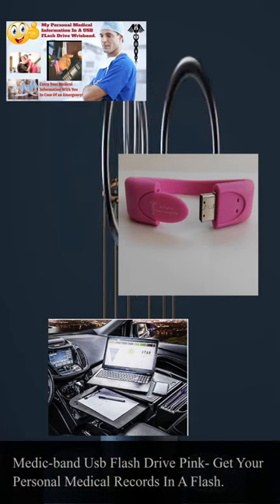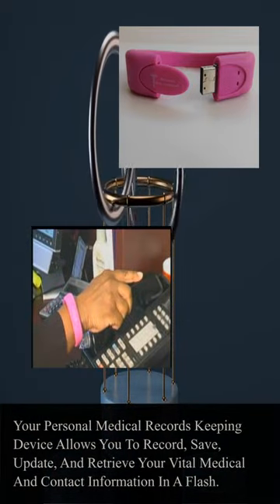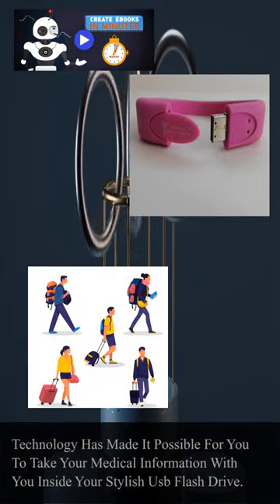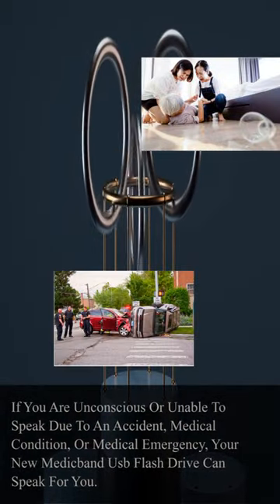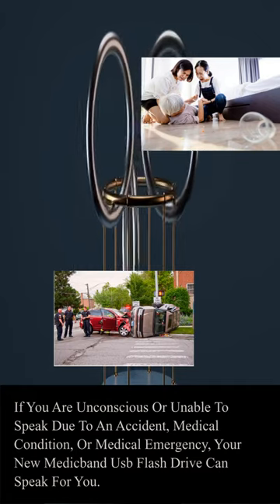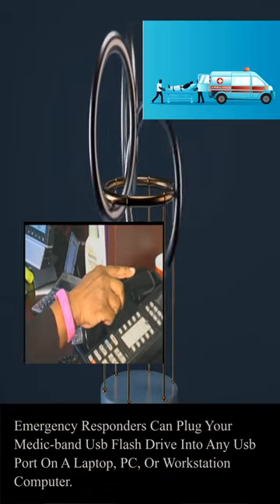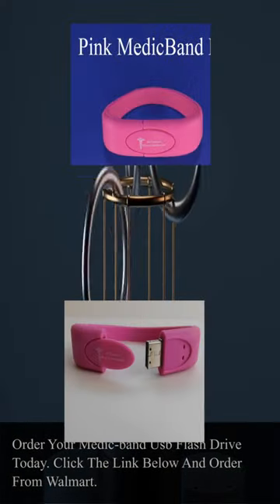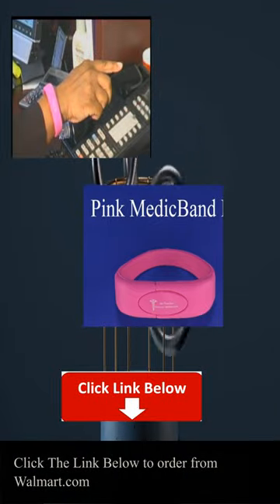Personal Medical Records Keeping Device-Medic-Band USB Flash Drive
Medic-Band USB Flash DrivePersonal Medical Records Keeping Device
Medic-Band USB Flash Drive Pink/Personal Medical Records
The Pink Medic-Band USB Flash Drive is for Adolescent to Adults.

Technology has made it possible for you to take your Medical Information with you inside your stylish USB Flash Drive. If you are unconscious or unable to speak due to an Accident, Medical Condition, or Medical Emergency, your NEW MedicBand USB Flash Drive can speak for you.
The emergency responders can plug your Medic-Band USB Flash Drive into any USB port on a laptop, PC, or workstation computer and your vital personal or medical information appears on the screen.

With your Personal Medical Records Keeping Device, you can Record, Save, Update, and Retrieve information about your medical condition (heart disease, asthma, diabetes, etc.), contact information, recent photos, and much more anywhere you travel. Your Personal Medical Emergency Response System is sleek, stylish, comfortable, and convenient.  Each Medic-Band USB Flash Drive is made with a strong, durable rubber worn comfortably around your wrist. It comes engraved with the words "My Personal Medical Information." Detach the Medic-Band and a USB Flash Drive is conveniently available for storing and accessing important data. Take your important medical information everywhere you go. Capacity:128MB.